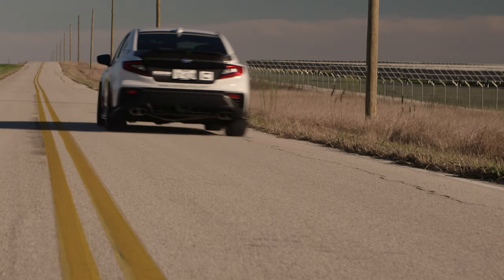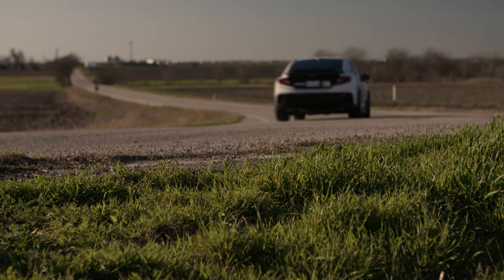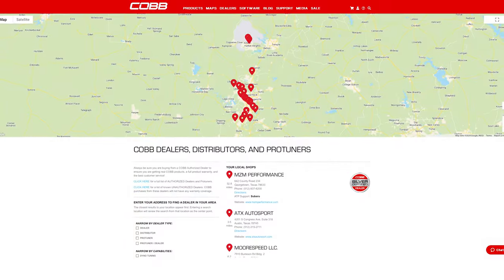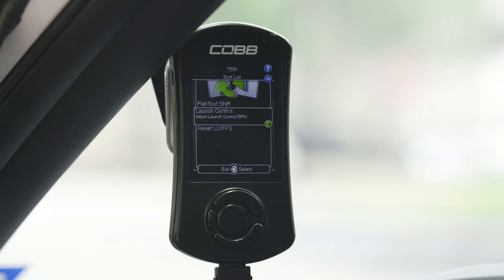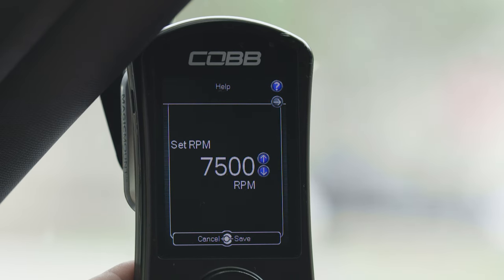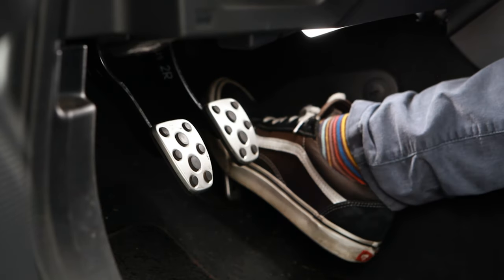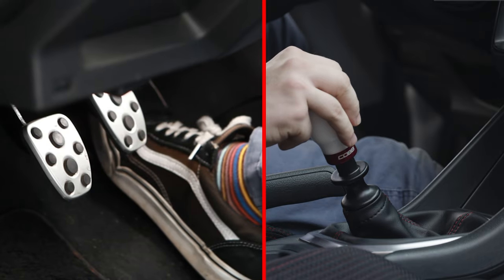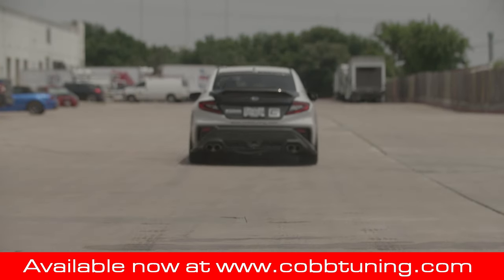COBB Tuning - Product Highlight - VB WRX COBB Custom Features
Introducing Launch Control and Flat Foot Shifting for the 2022+ Subaru WRX!